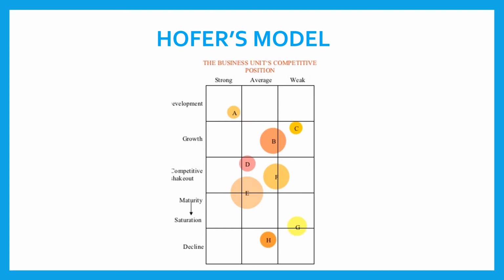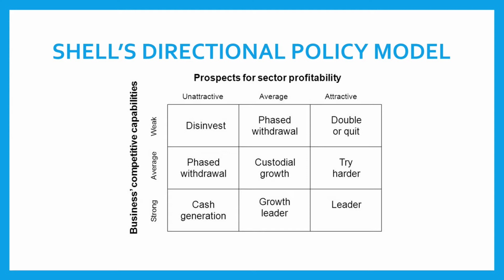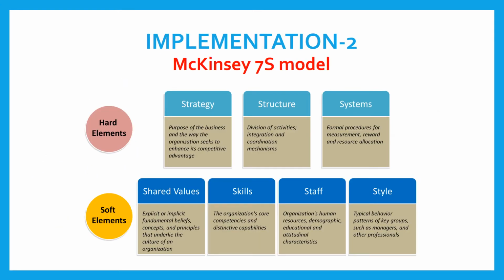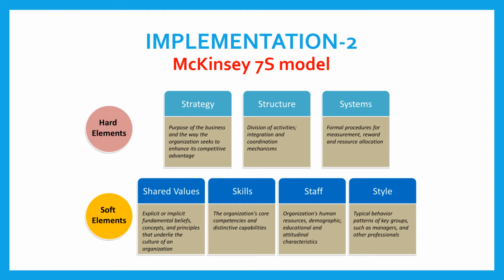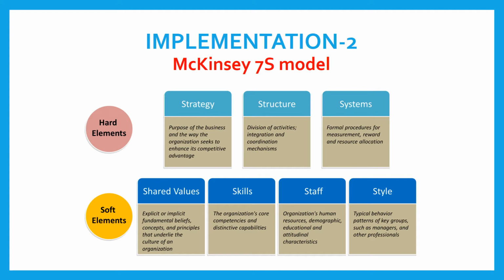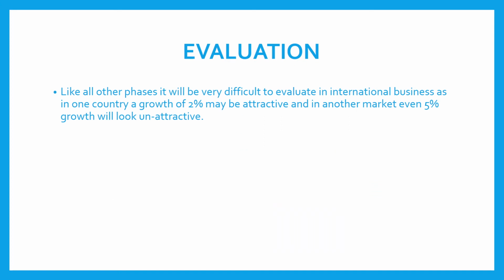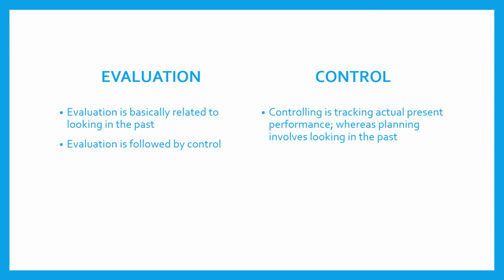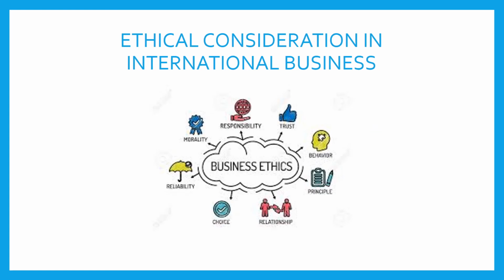International Strategic Management,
International Strategic Management, Strategic Management Process. Formulation, Implementation, Evaluation Control, Ethics.

Only for Education, Not for Profit